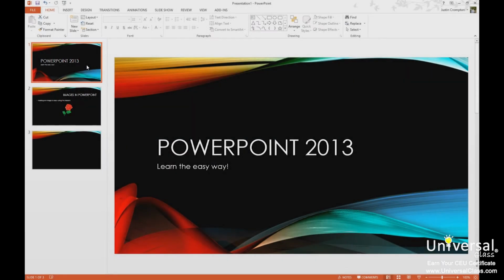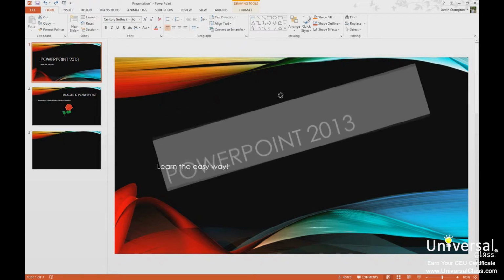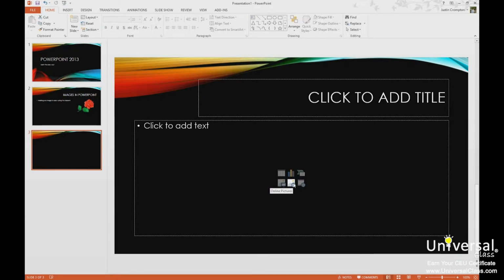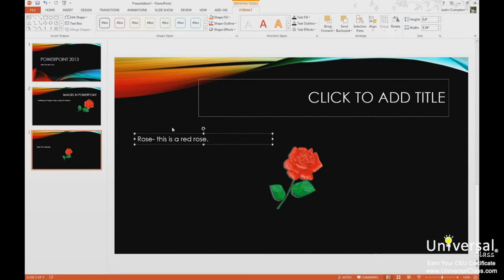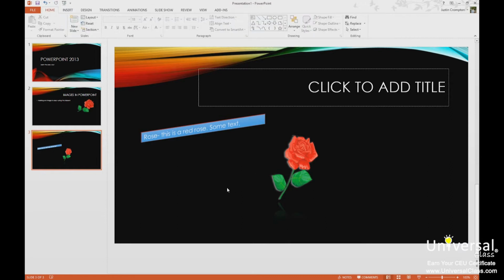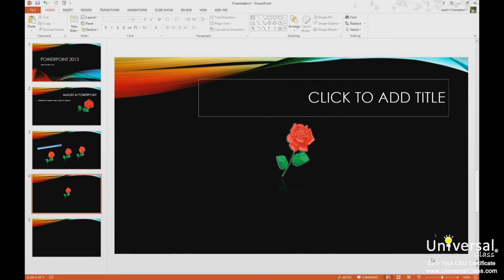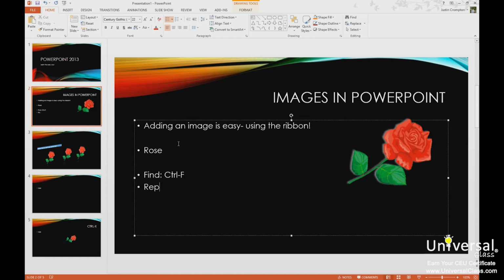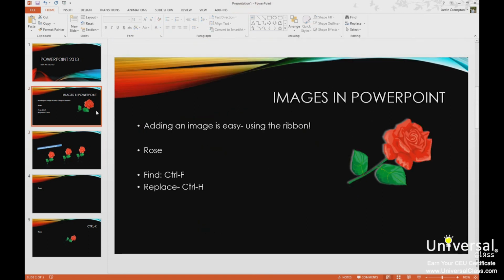Working with Objects Tutorial in PowerPoint 2013